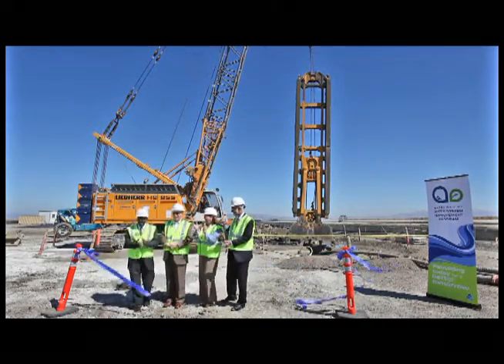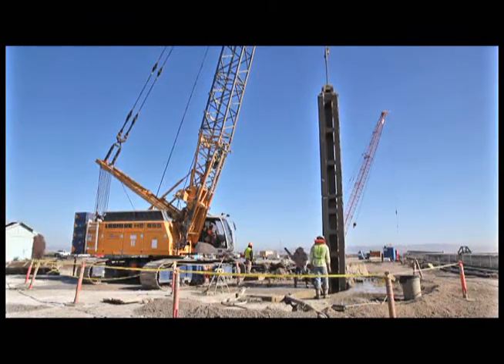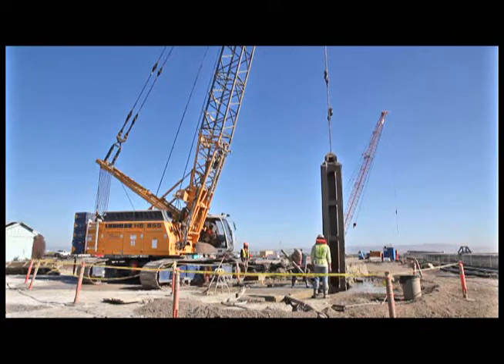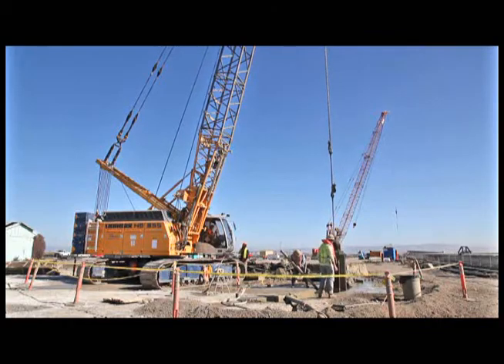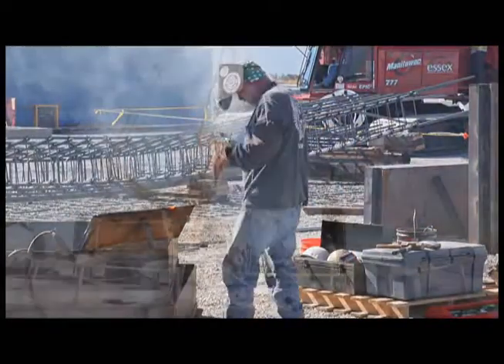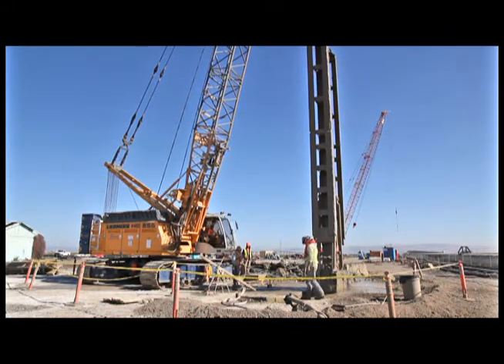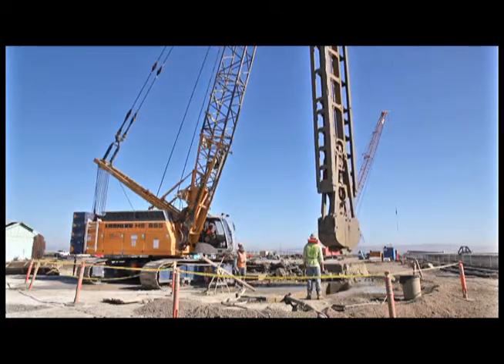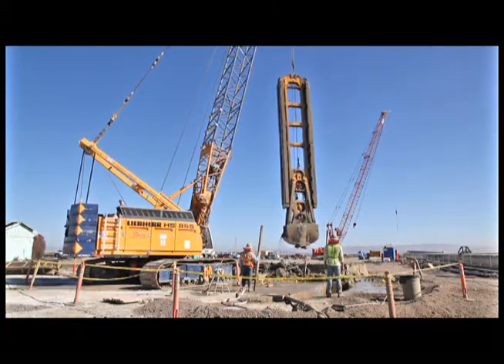WSIP: Bay Tunnel Groundbreaking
On Friday, September 24, 2010, the San Francisco Public Utilities Commission broke ground near Menlo Park on the Bay Tunnel project.  The new five mile long tunnel will transport water under the SF Bay and will ensure water delivery after the next major earthquake.